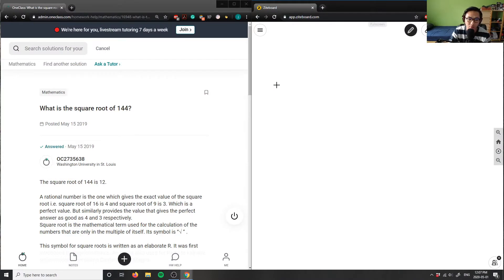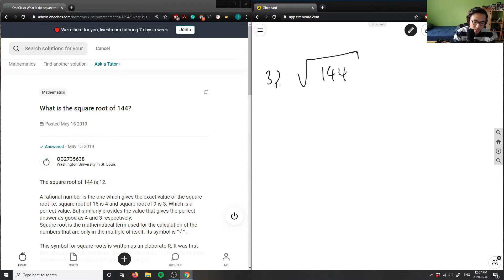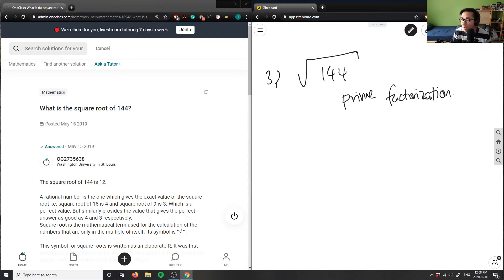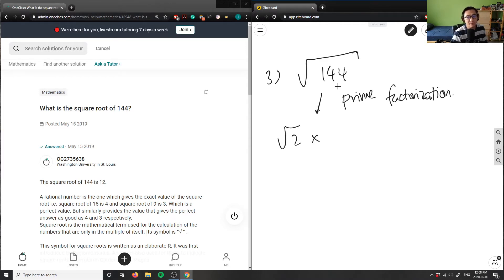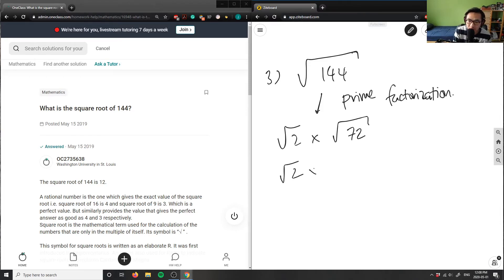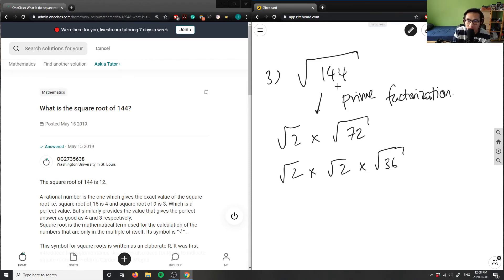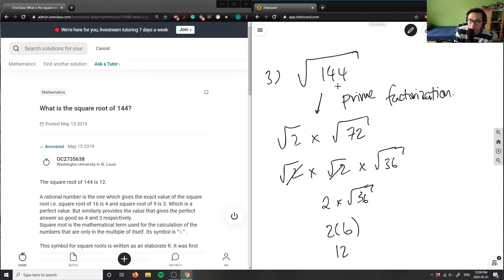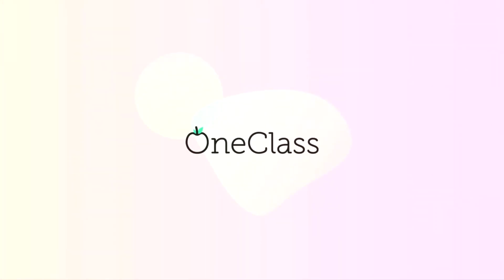what's the square root of 144